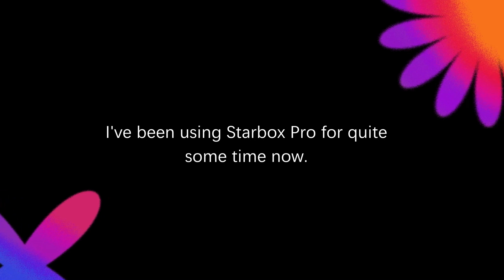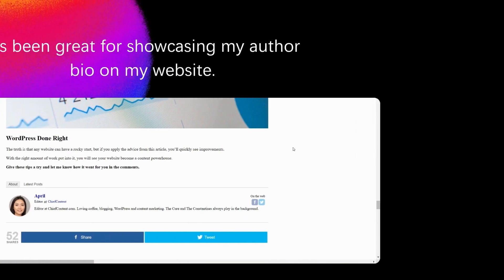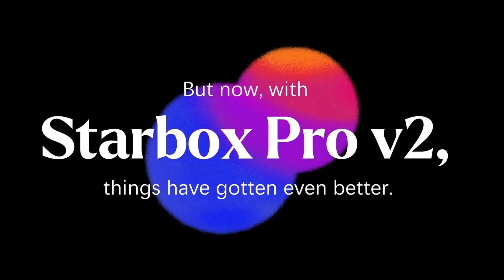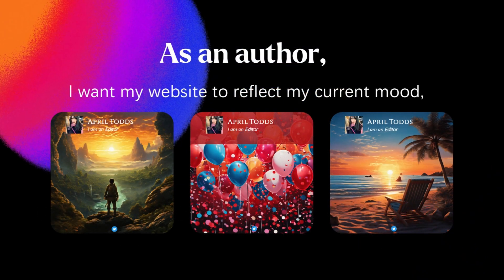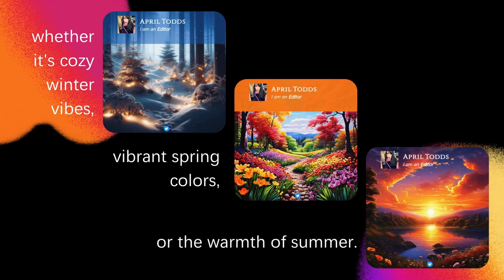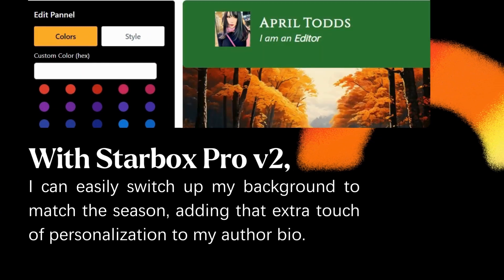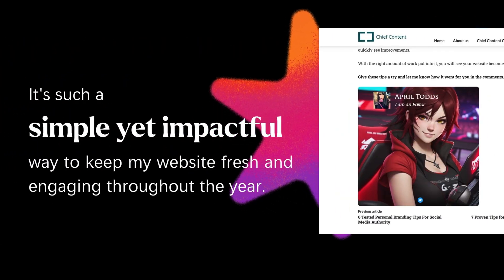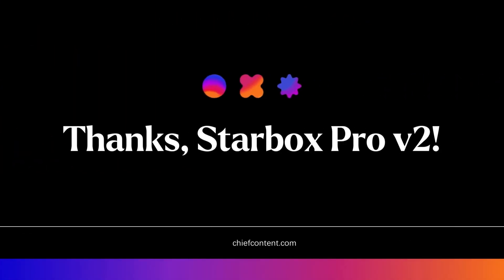Seasonal Backgrounds: April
In this series of videos, authors from the Chief Content online magazine, tell you how Starbox PRO v2 helped them escape Boring Bios forever.

Discover how leading content creators have turned their bio sections from bland to brilliant, driving reader engagement and amplifying their personal brand with just a few strategic tweaks.

What You'll Learn:

The critical role of design aesthetics in enhancing author bio visibility and memorability.
How customization can significantly impact reader engagement and content value perception.
Real-life use cases of bloggers and business owners who've mastered the art of the standout bio.